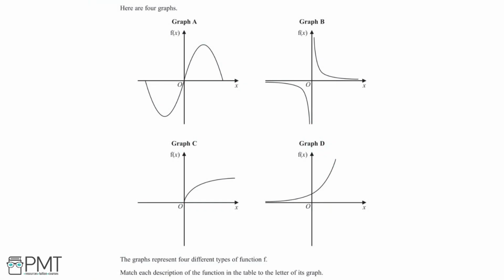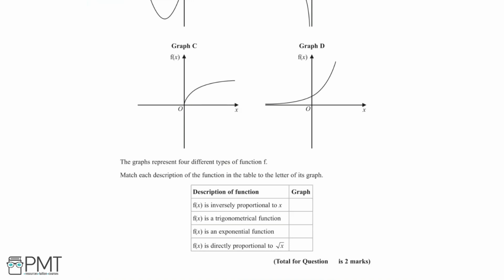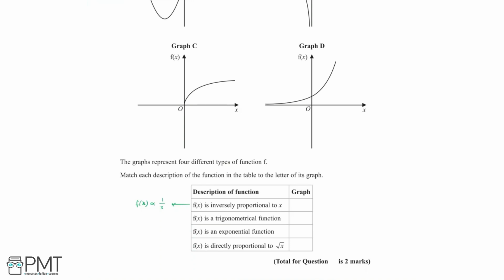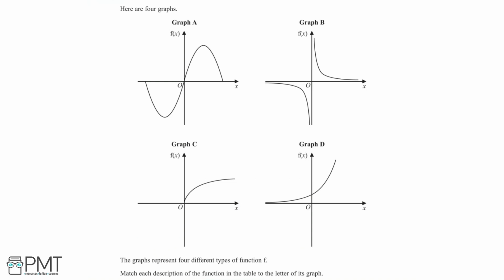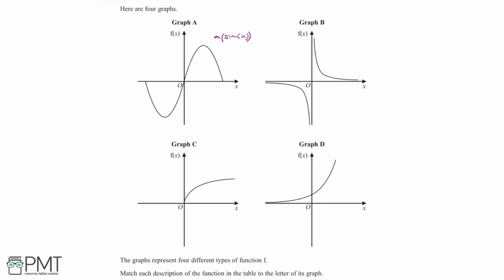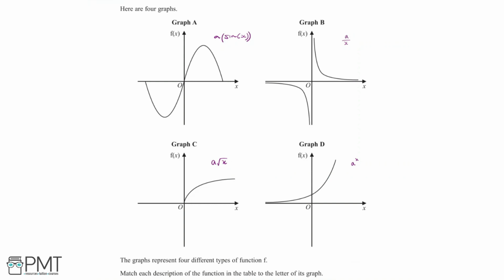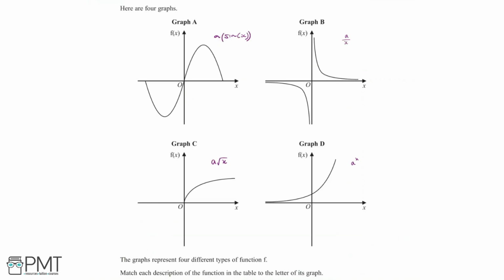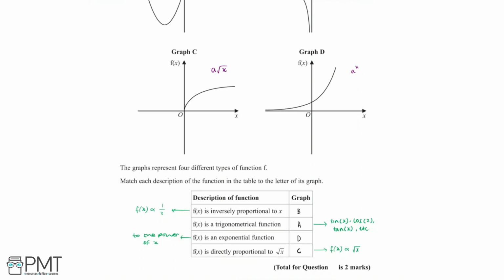Algebraic Direct and Inverse Proportions (Higher) - Q4 | Maths GCSE | PMT Education